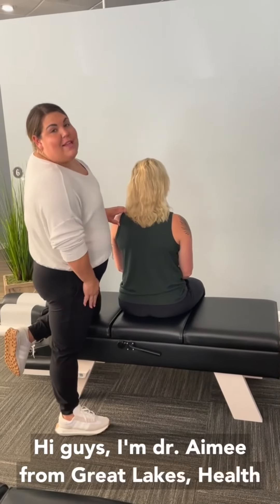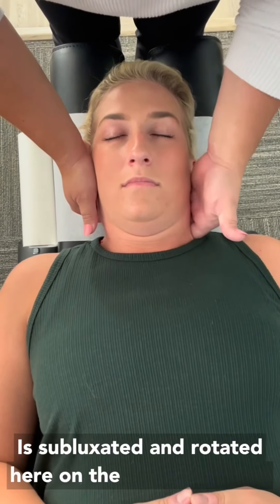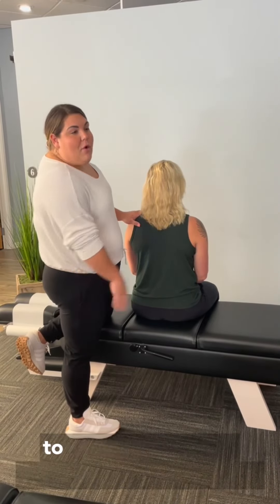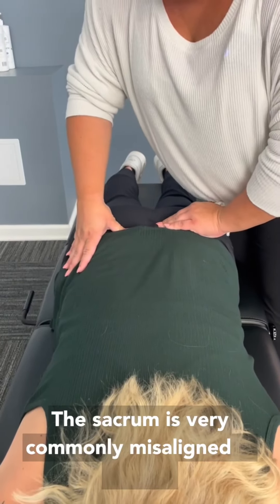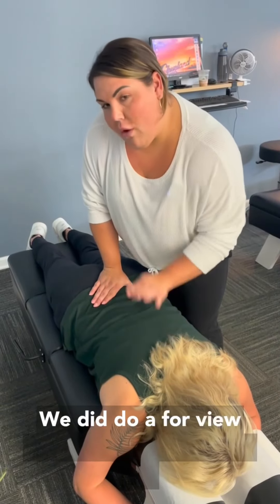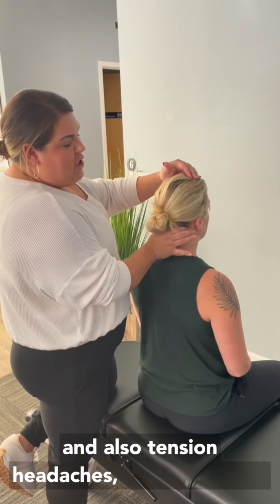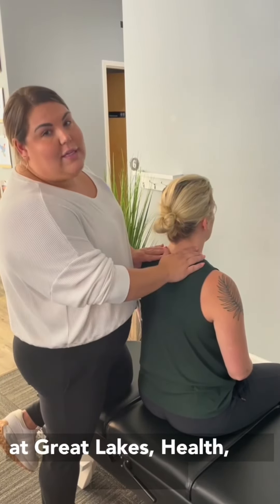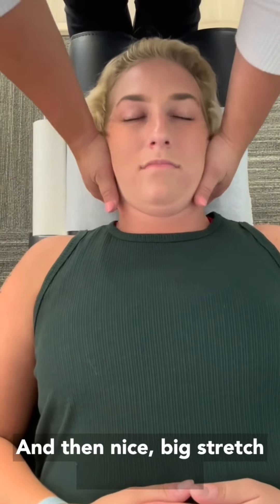How we relieve headaches, back aches and pains at our Westlake office!